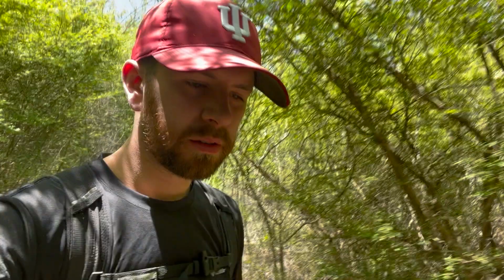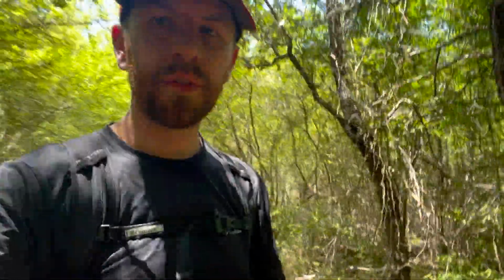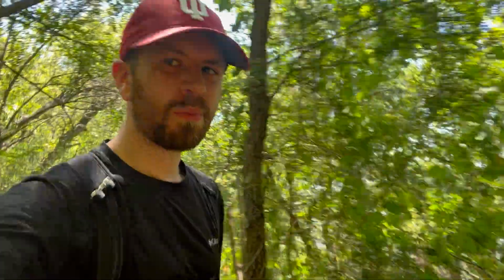Fort Worth Nature Center and Refuge | Canyon Ridge Trail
Join me on a nice hike at the Fort Worth Nature Center! The Fort Worth Nature Center is a great place to go hiking in the DFW area.

Hikes July 12, 2023